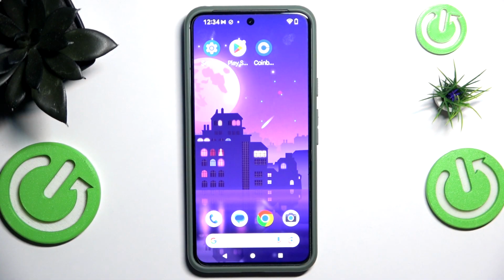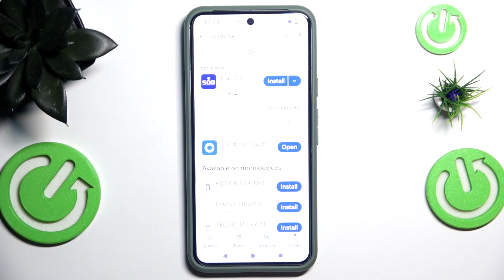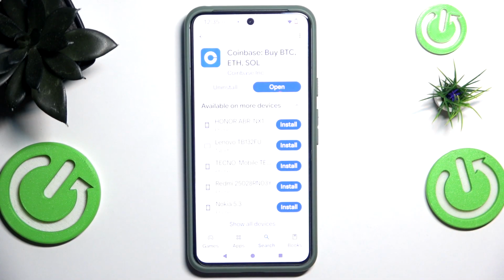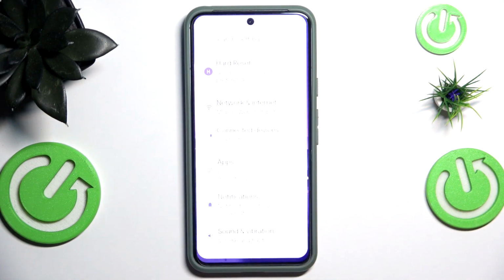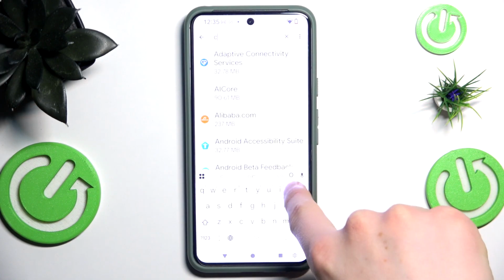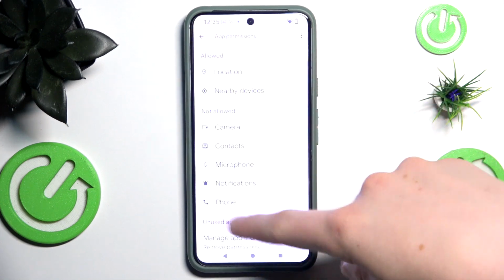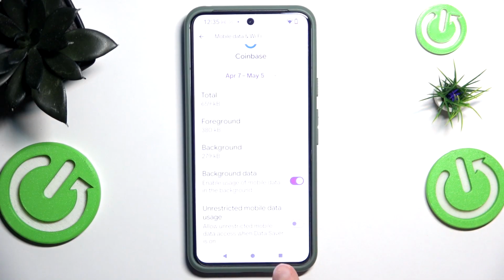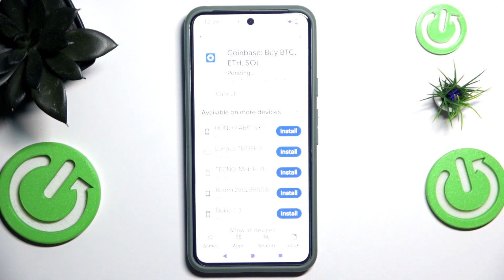GOOGLE Pixel 8 – How to Fix Issues with Coinbase App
If you're having trouble with the Coinbase app on your GOOGLE Pixel 8, this video will help you solve common problems and get the app working smoothly again. We'll walk you through the best ways to fix Coinbase app issues, including checking for updates in the Play Store, adjusting app permissions, managing data usage settings, and reinstalling the app if needed. Whether your Coinbase app is crashing, not opening, or not syncing properly on your Pixel 8, these steps can help restore normal function. Follow along to make sure your Coinbase app runs without problems on your GOOGLE Pixel 8.

How to fix Coinbase app issues on GOOGLE Pixel 8?
How to update Coinbase app on GOOGLE Pixel 8?
How to reinstall Coinbase app on GOOGLE Pixel 8?

0:00 Introduction
0:05 Check for Coinbase app updates in Play Store
0:20 Update or install latest version
0:35 Adjust app permissions for Coinbase
0:55 Manage data usage settings
1:10 Uninstall and reinstall Coinbase app
1:25 Final tips and outro